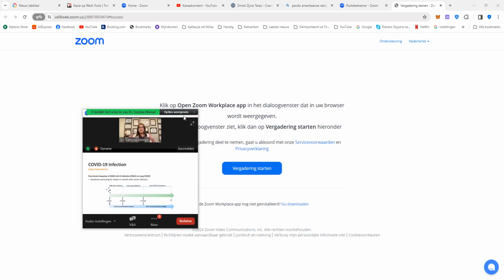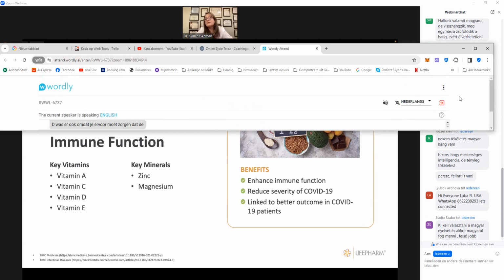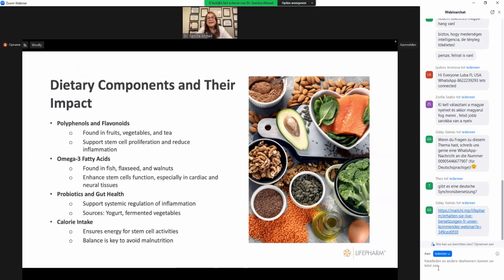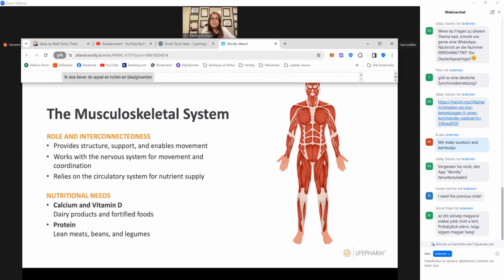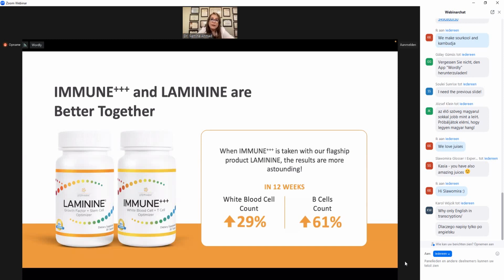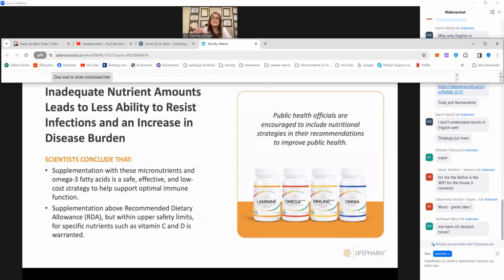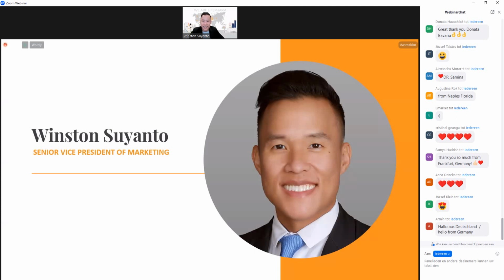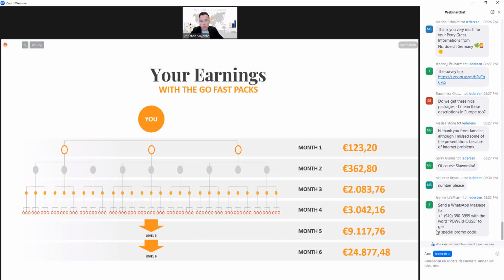2024 07 24 Webinar met dr Samina en Wickson Suyanto